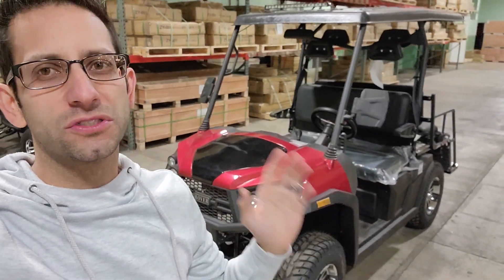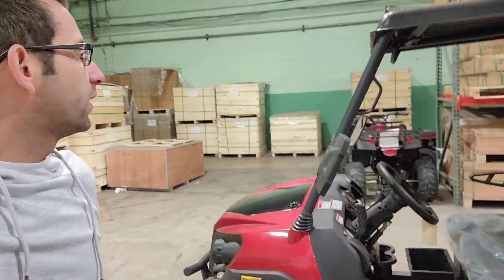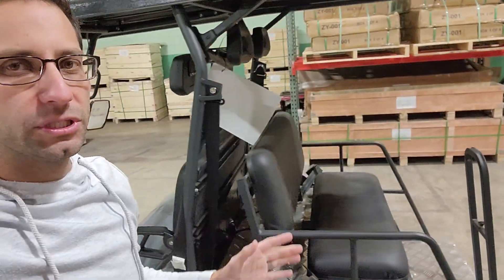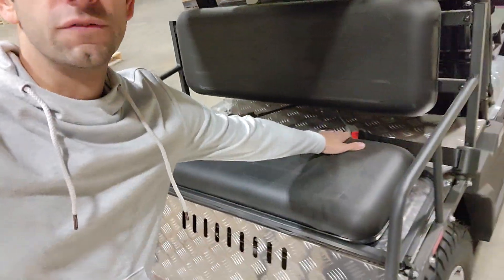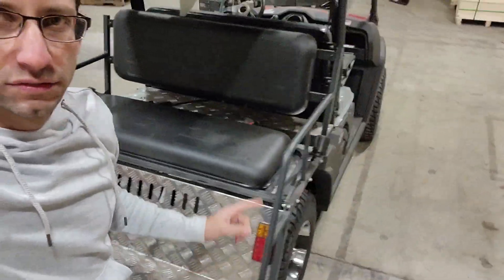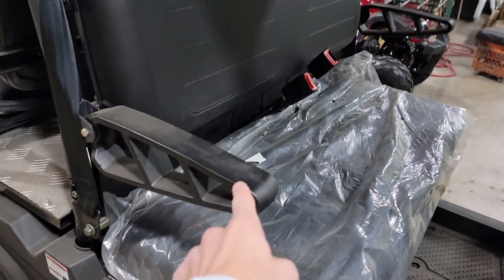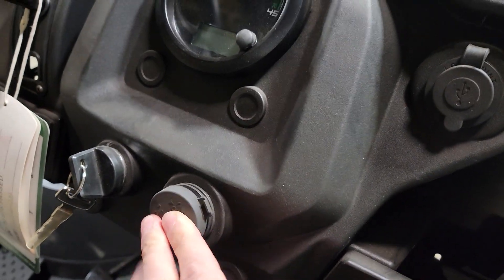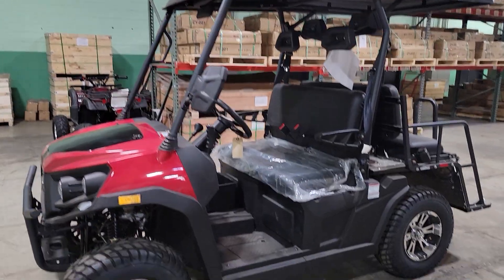Mary M. Your Rover Gas Golf Cart UTV Utility Vehicle Is Ready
Check Out The New Rancher Rover Just In And Fully Assembled For Marry M. - We Offer 2 Seater And 4 Seater Golf Carts, Gas And Electric To The Public! To View More Information And Pricing!